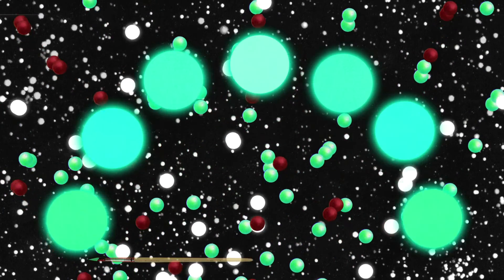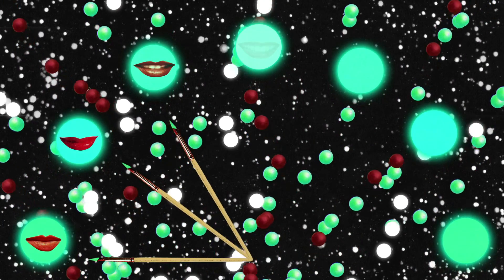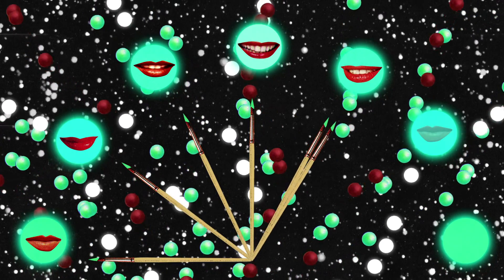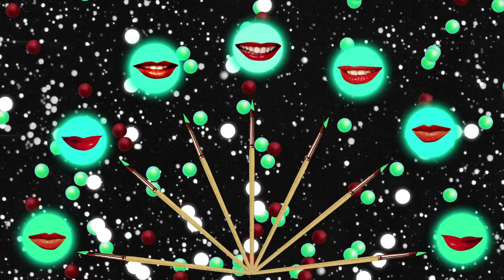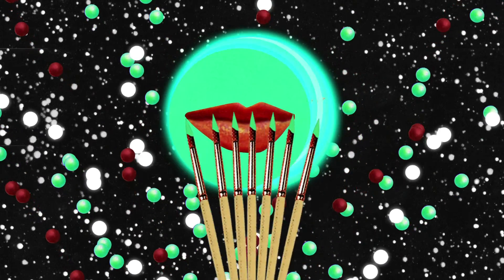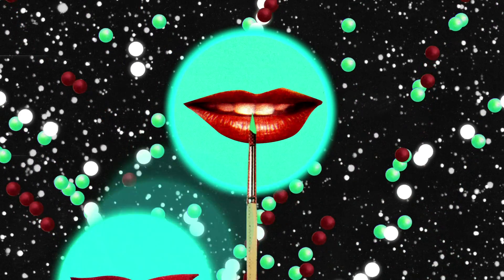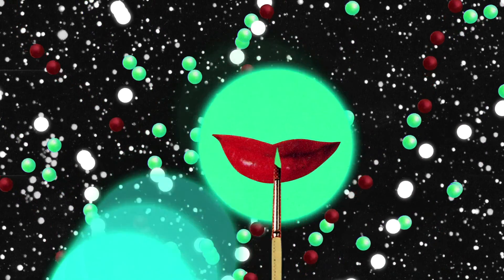The Orbweavers - Radium Girls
Official music video for "Radium Girls"
From the album "Deep Leads" by The Orbweavers - out now through Mistletone Records.

Radium, number 88 in the periodic table of the elements: radioactive, toxic, and historically used to paint luminous dials for watches, clocks and aircraft instrument panels.

This song refers to a group of women factory workers known as the ‘Radium Girls’, employed to paint luminous dials in the 1910s - 20s. The workers were encouraged to lick their paint brushes to keep a fine point, without realising they were ingesting toxic amounts of radium.
In the body, radium mimics calcium, and is absorbed by bone marrow.

Over time the dial companies became aware of the health hazards of radium based paint, but continued to use it without providing adequate occupational safety controls. Workers became seriously ill as a result of their exposure, took their employers to court, and eventually won - but not after gruelling court trials where their illnesses were doubted by their employers. International health and safety regulations for occupational exposure to radioactive materials developed as a result of the ‘Radium Girls’ case.

The use of radium paint for luminous dials was eventually banned, but not before many workers died of exposure related illness.

Lyrics:
By 1923 there were a hundred in the factory,
Girls from all round town
Saving for a new way out.
There they worked by day, painting in their careful way,
Dials for the sky,
Clocks and watches bright for night.

“Bring the brush up to your lips, keep it with the finest tip”
Little do you know where that paint will finally flow:
Straight into your bones, that’s where heavy metals go,
And there it will live on,
Far beyond the time when we are gone.

And where you rest your head,
Will be a box lined with lead,
And in a thousand years,
You will still be glowing here.

In a thousand years, you will still be glowing here.